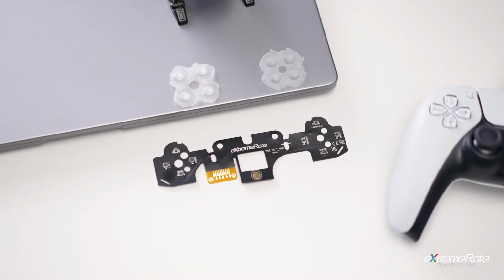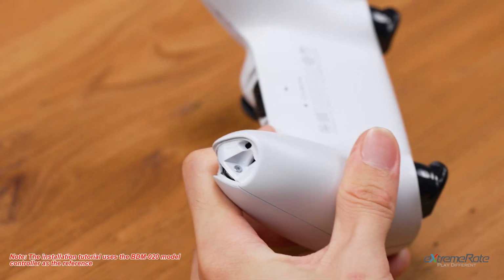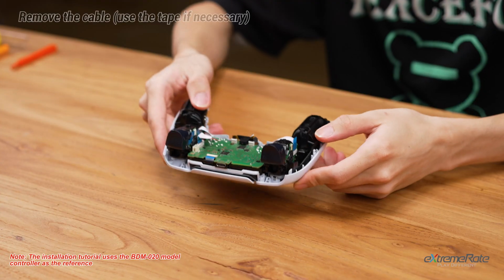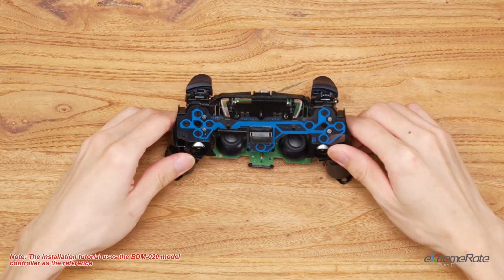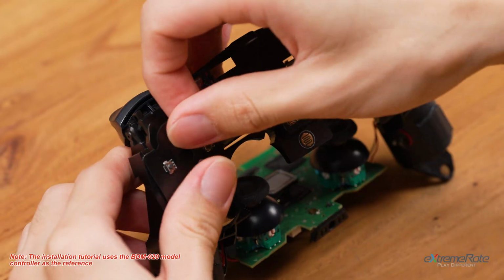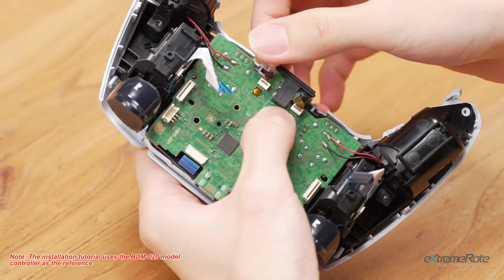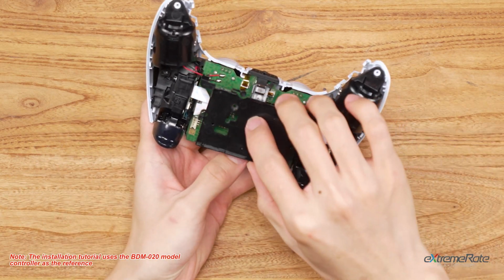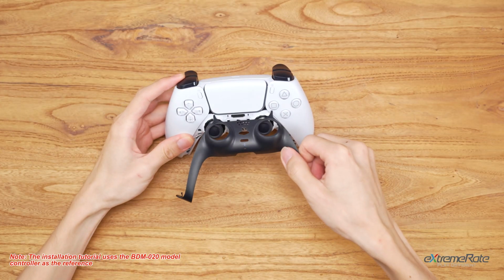How to Install PS5 Controller BDM 010/020 FACE Clicky Kit V3 - eXtremeRate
The PS5 controller BDM 010/020 FACE Clicky kit V3 upgrades:
1. Using the more durable switches to prolong the lifespan
2. Redesigned the button's rubber pads to offer better pressing clicky feedback and prolong the lifespan of the pads

NOTICE: The installation was demonstrated with the BDM 020, and the BDM 010 is almost identical.